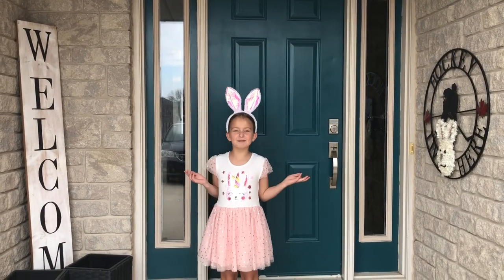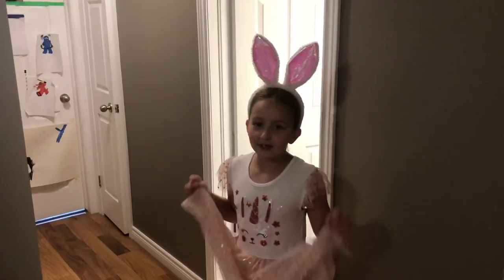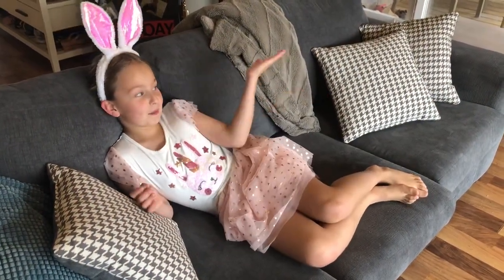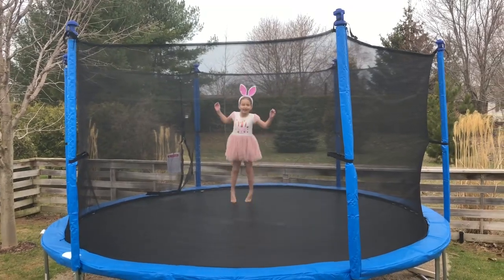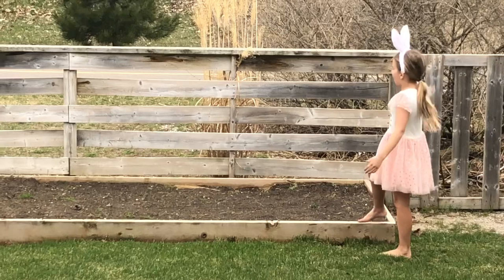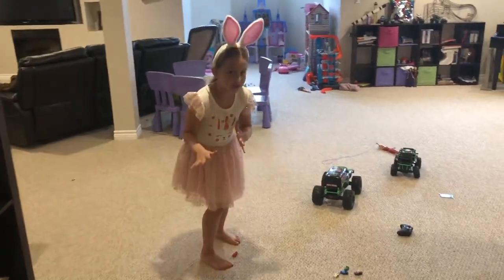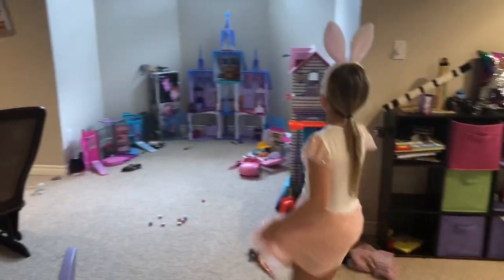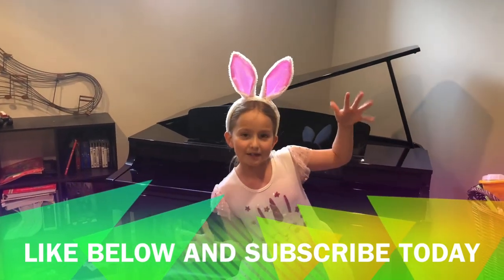Peyton’s Playhouse Ep. 1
House Tour with Peyton